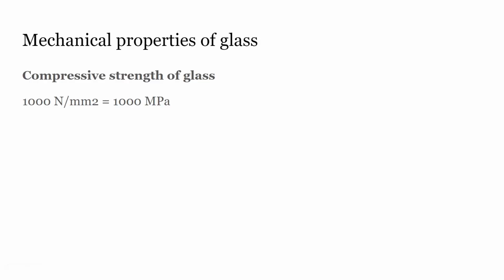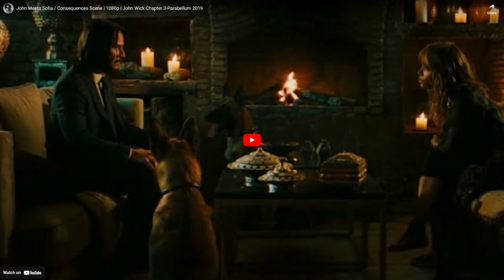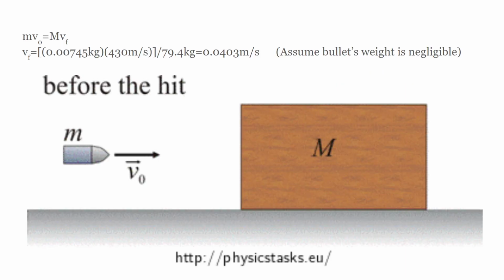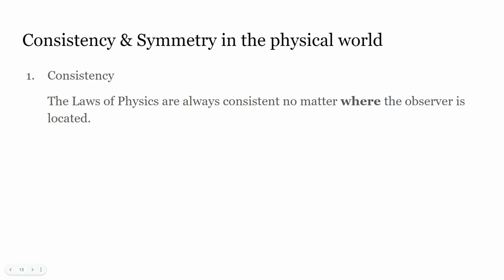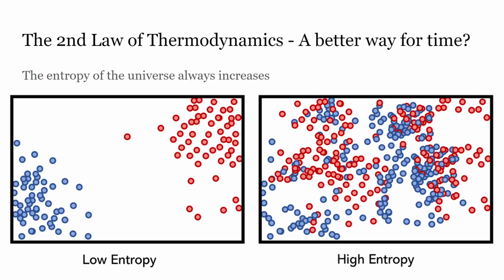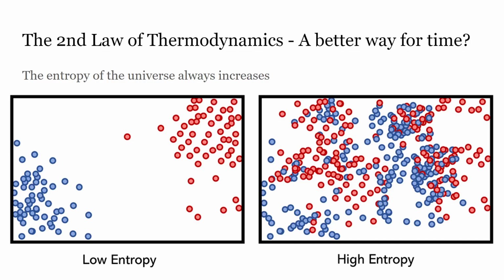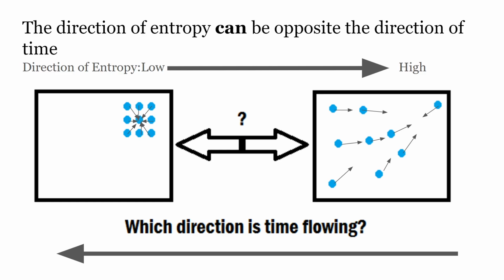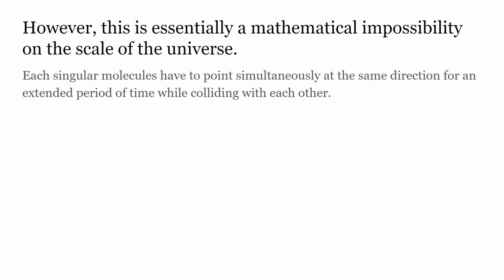Why Film Physics Is Broken!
Video by: Klins Zhang
Voiced By: Klins Zhang